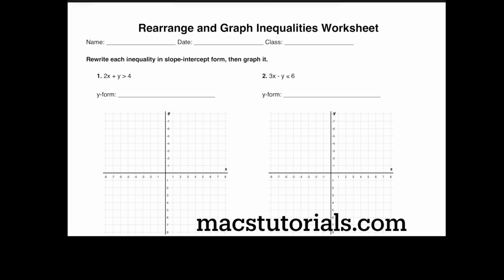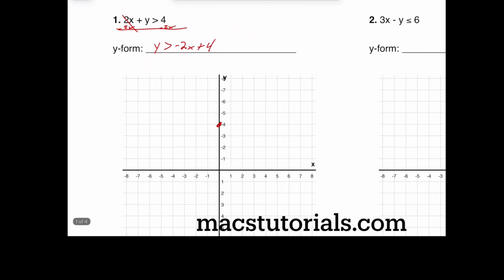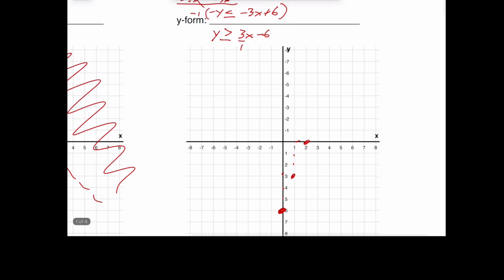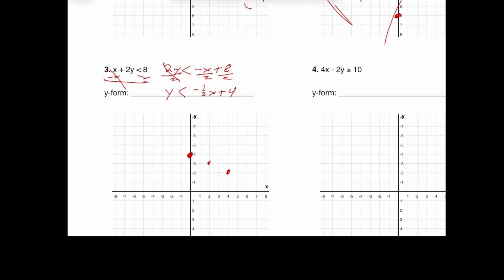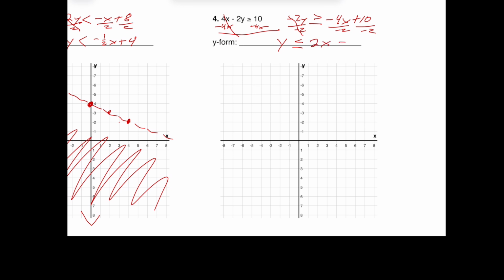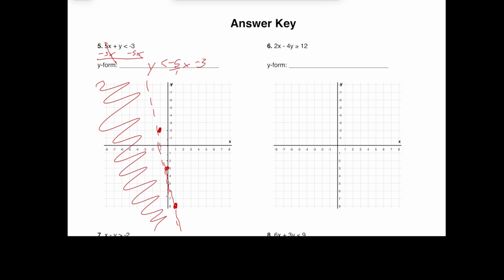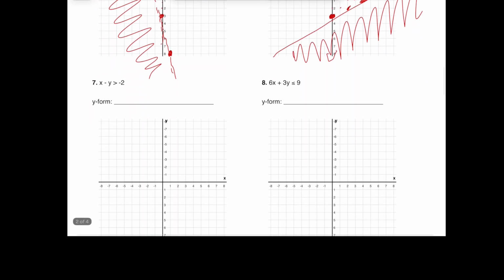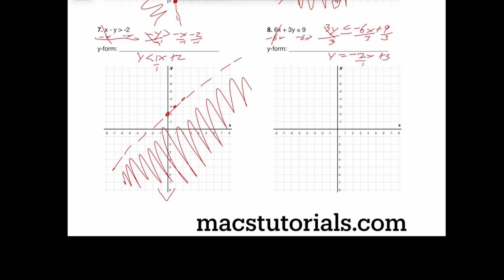8C. Graphing Inequalities Practice C